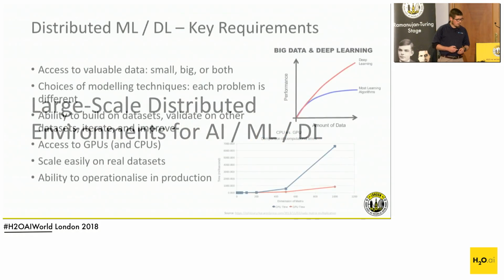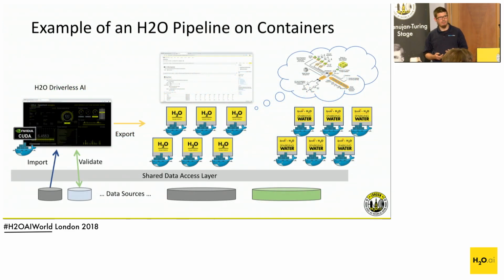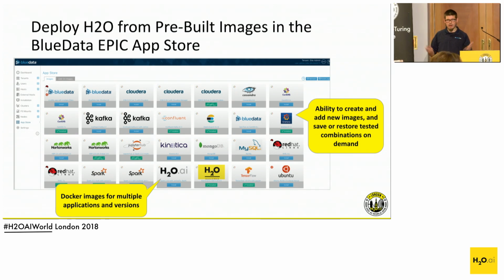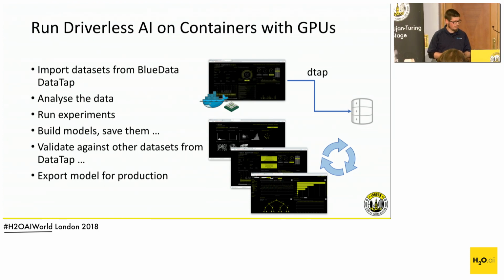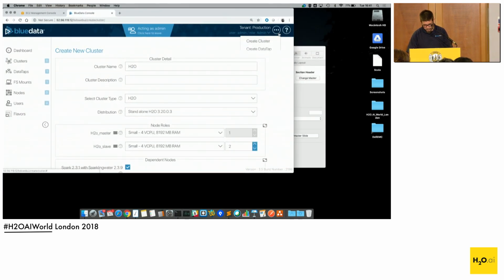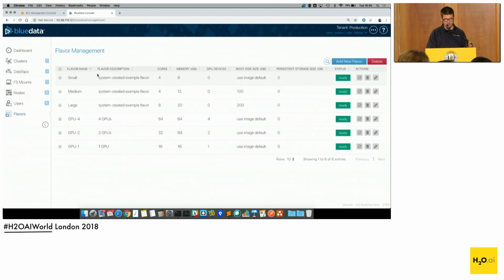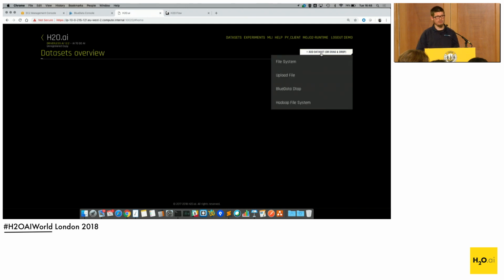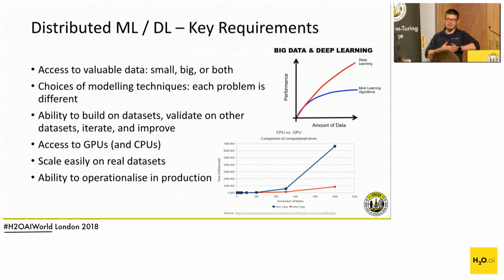Deploying H2O in Large-Scale Distributed Environments - Yoann L. - H2O AI World London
This video was recorded in London on October 30th, 2018.

This session will discuss how to get up and running quickly with containerized H2O environments (H2O Flow, Sparkling Water, and Driverless AI) at scale, in a multi-tenant architecture with a shared pool of resources using CPUs and/or GPUs. See how how you can spin up (and tear down) your H2O environments on-demand, with just a few mouse clicks. Find out how to enable quota management of GPU resources for greater efficiency, and easily connect your compute to your datasets for large-scale distributed machine learning. Learn how to operationalize your machine learning pipelines and deliver faster time-to-value for your AI initiative — while ensuring enterprise-grade security and high performance.

Bio: Yoann Lechevallier is a Senior Systems Engineer at BlueData, where he focuses on helping enterprise customers deploy AI, machine learning, and big data analytics applications running on containers. Yoann has deep expertise in systems integration, performance tuning, and data analysis. He recently built containerized environments for H2O Flow, Sparkling Water, and Driverless AI for deployment with the BlueData EPIC software platform. He also developed a data connector for H2O Driverless AI to enable compute / storage separation with BlueData. Prior to BlueData, Yoann has held positions in consulting, benchmark engineering, and professional services at Splunk, IBM, Bull SAS, Seanodes, and Sun Microsystems. Yoann has extensive experience working with leading enterprises throughout Europe, the Middle East, and Africa - including financial services and insurance (Barclays, RBS, HSBC, Vanquis, Lloyds, BNP, UBS, KBC, JPMC, Prudential, Royal London), telecommunications (BT, H3G, Nokia), and healthcare (HSCIC, Sidra). Yoann holds a Master of Science degree from INSA in Rouen, France as well as a Masters degree in Embedded Computing from SUPAERO in Toulouse, France.